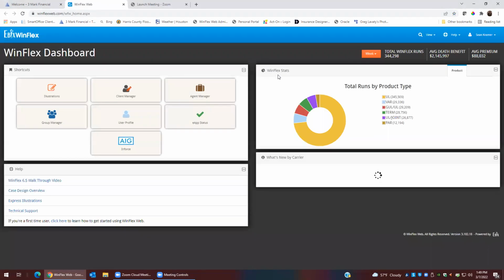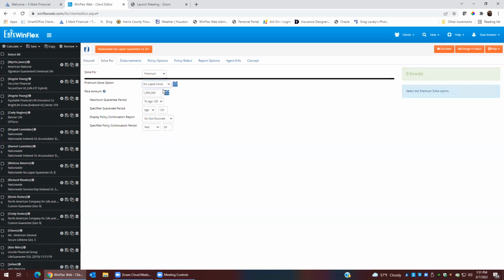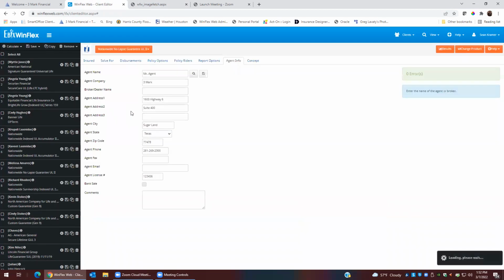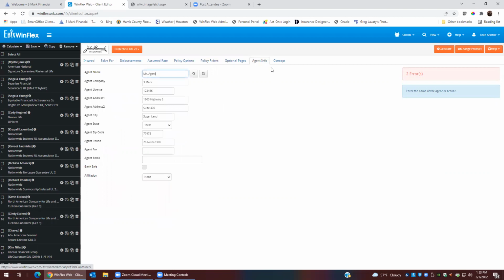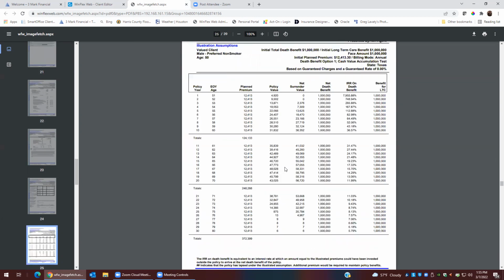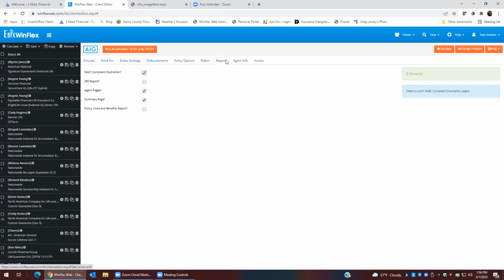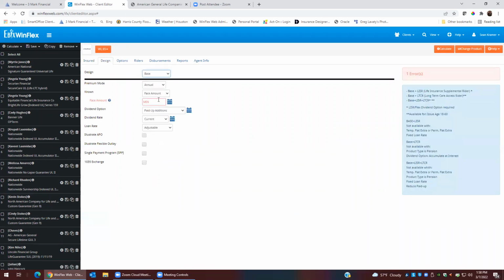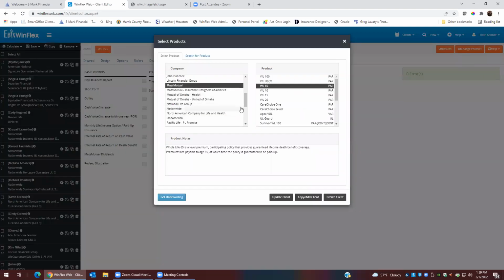3 Mark Financial - WinFlex Web Training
Multi-carrier illustration software